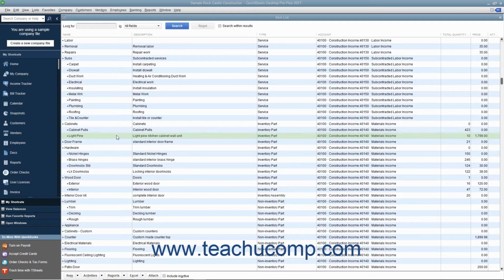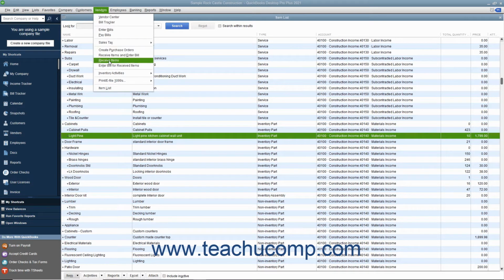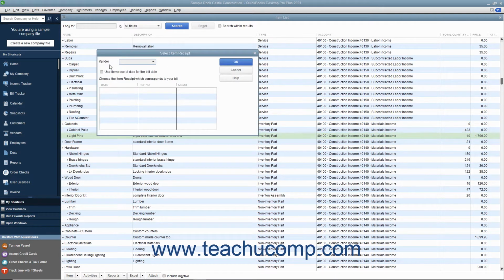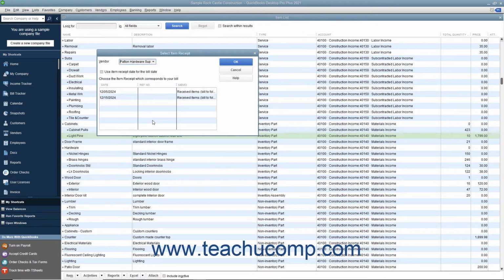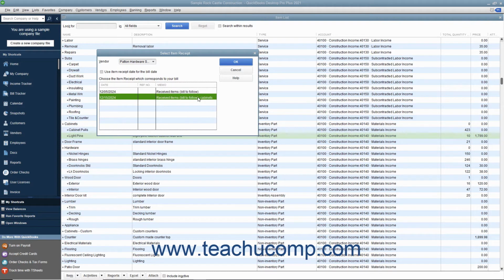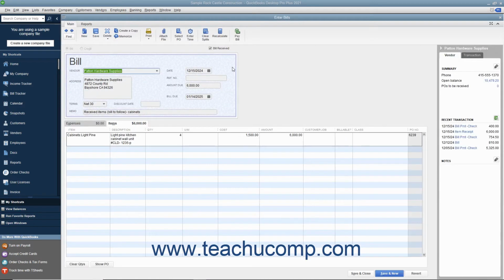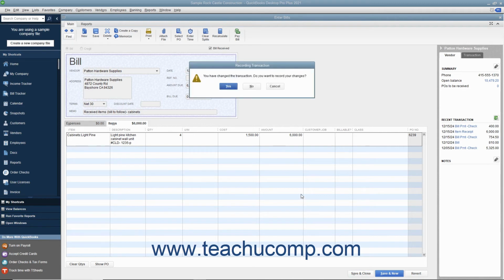QuickBooks Desktop Pro 2021 Tutorial Matching Bills to Item Receipts Intuit Training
Learn about Matching Bills to Item Receipts in Intuit QuickBooks Pro 2021 with the complete ad-free training course